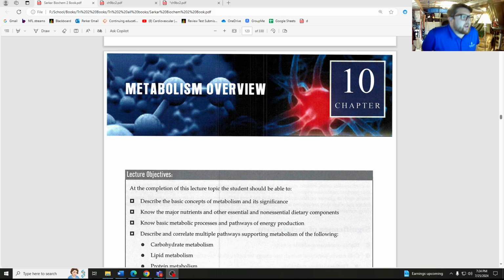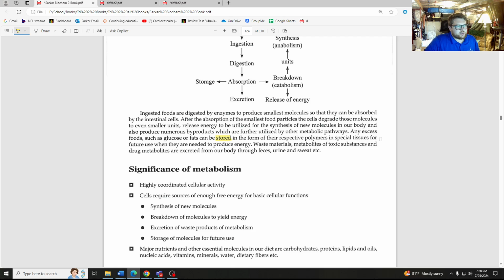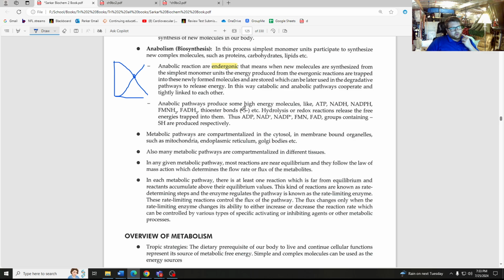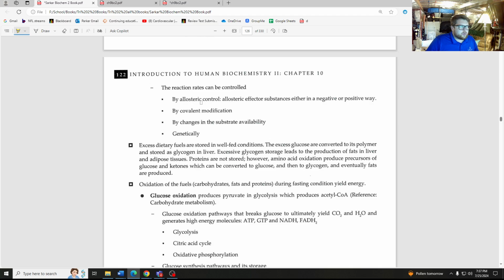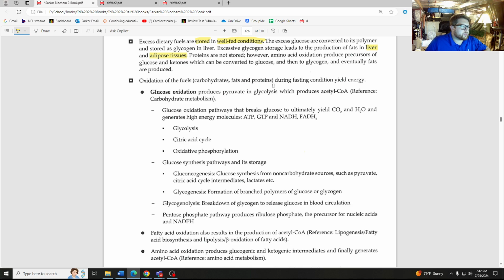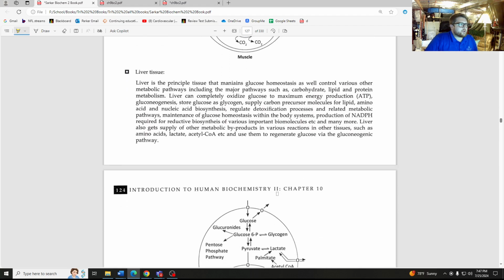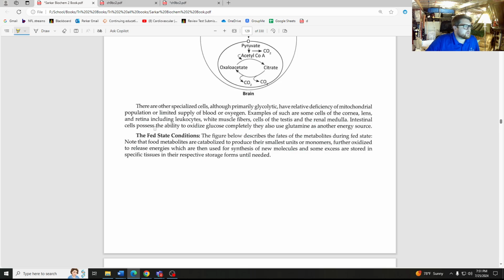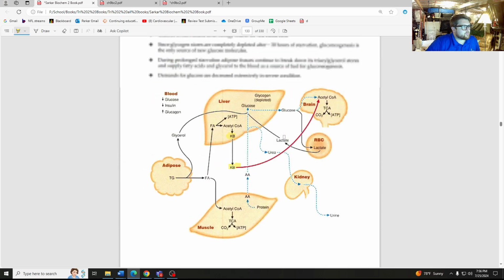Biochem 2 Ch 10: Metabolism Overview